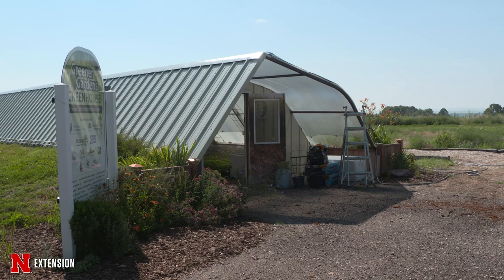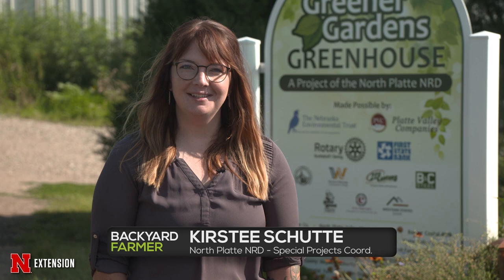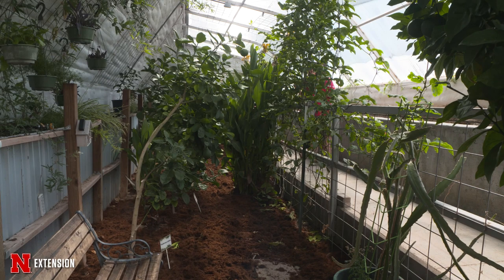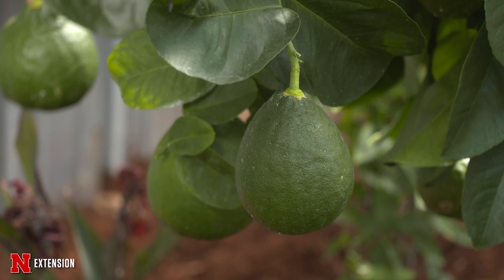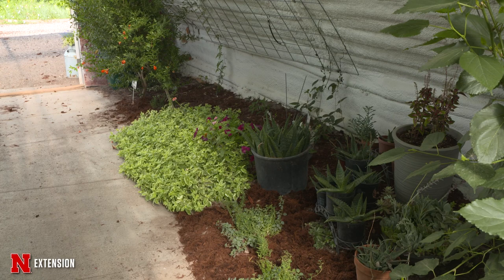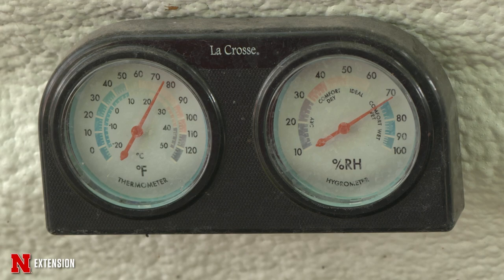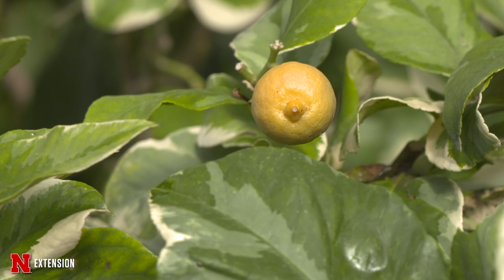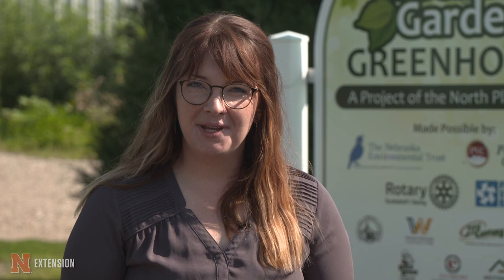Nebraska Tropical Greenhouse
Kirstee Schutte Special Projects Coordinator with the North Platte NRD shows us a greenhouse in Scottsbluff that has a unique way of growing tropical plants.